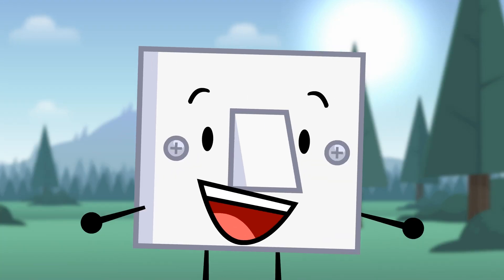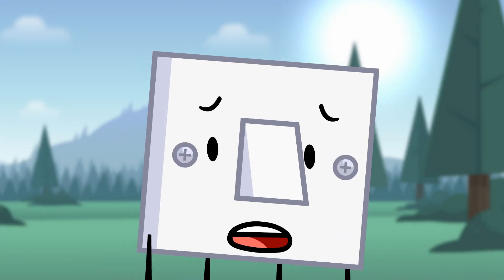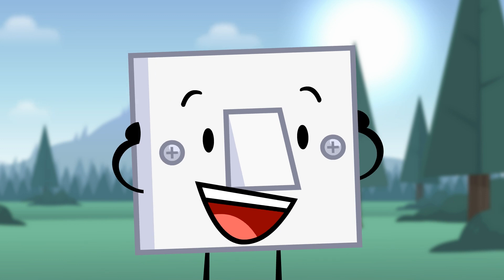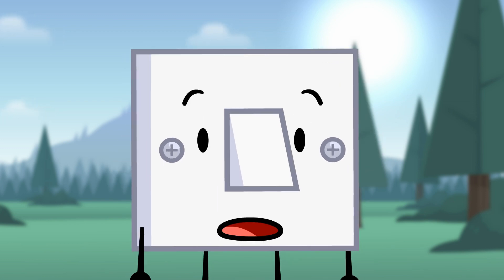CTC 7 - Challenge 19 - "The Final Countdown"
If you'd like to support me in this competition!